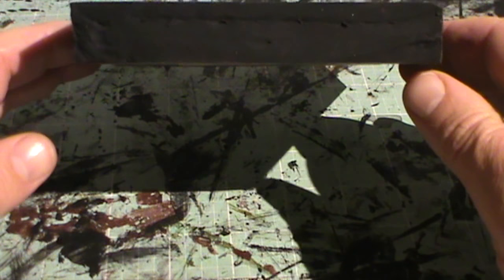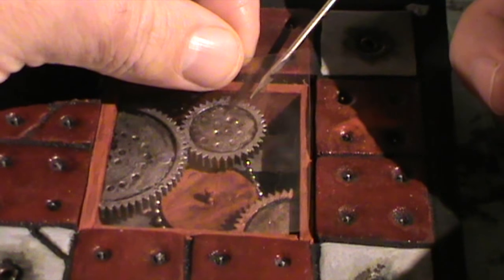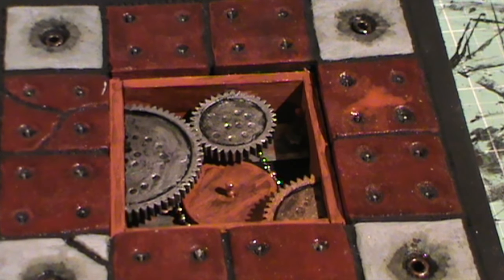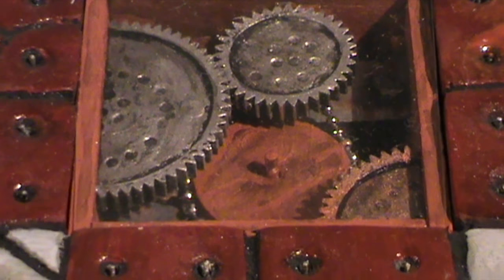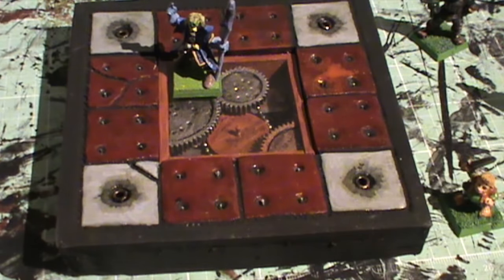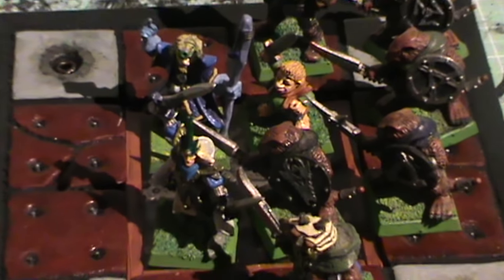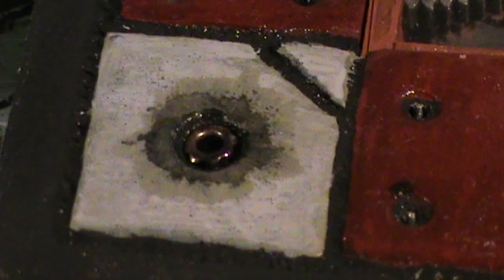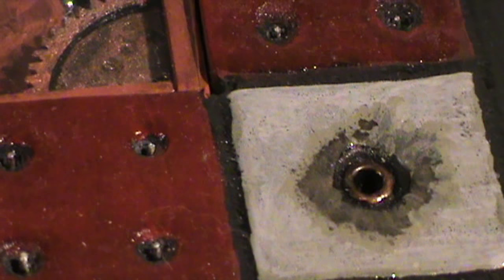Episode 1: Mechanical Room